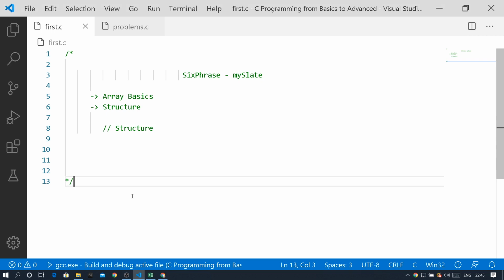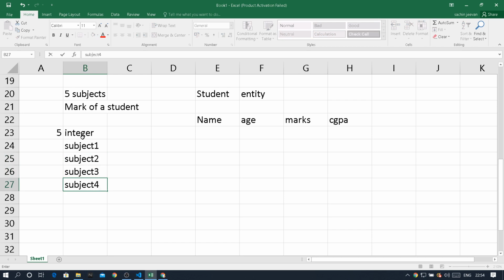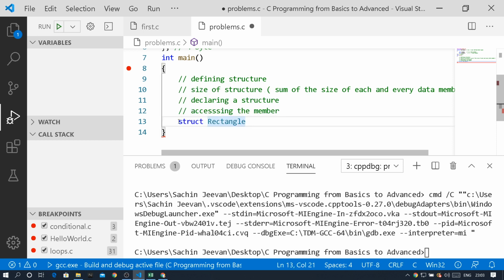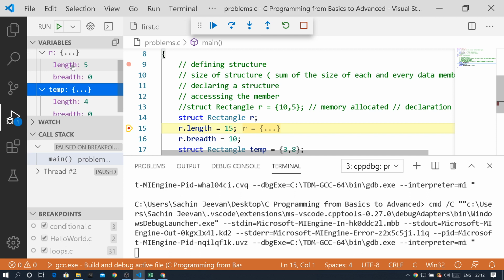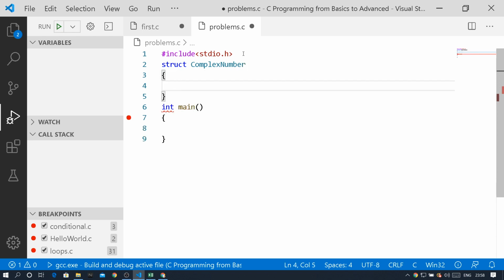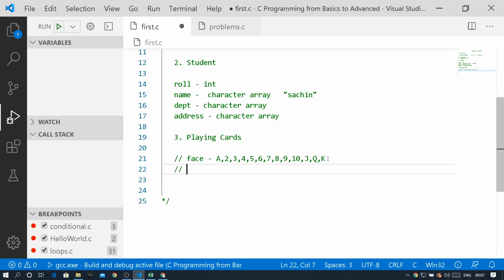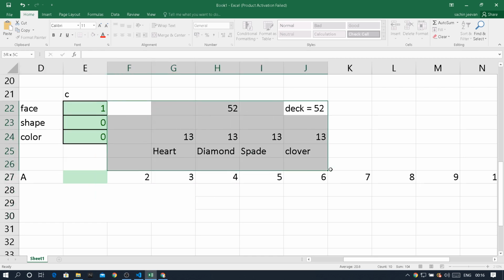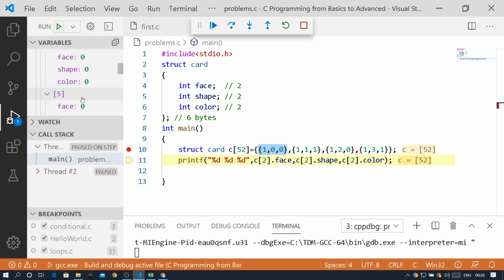C Basic Programming - Part 9 Structure